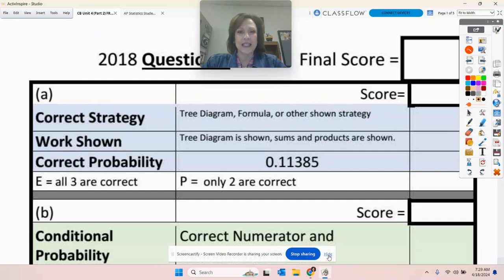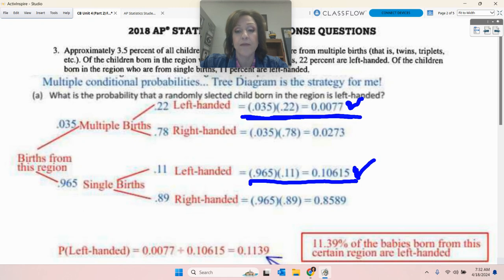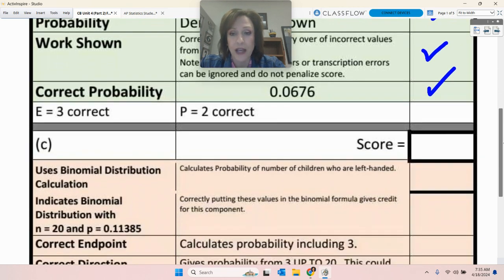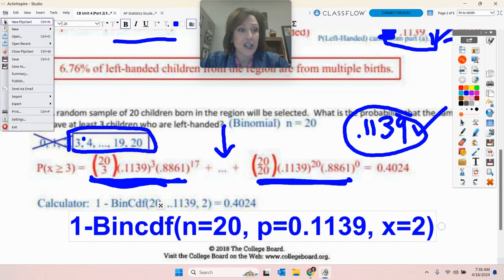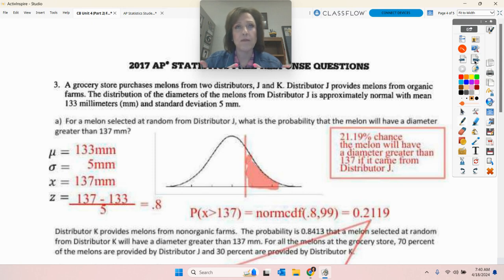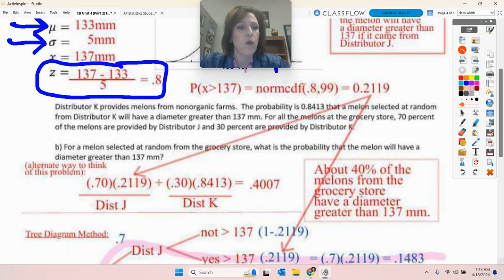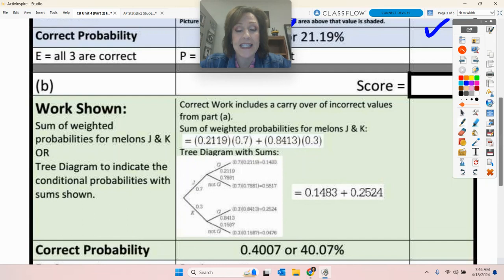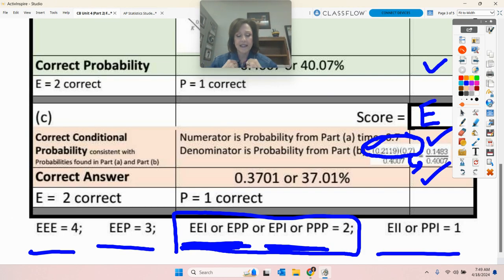CB Unit 4 (Part 2) Free Response Flex Friday